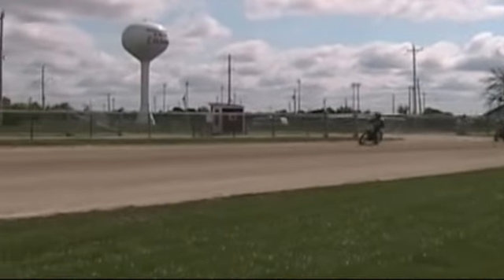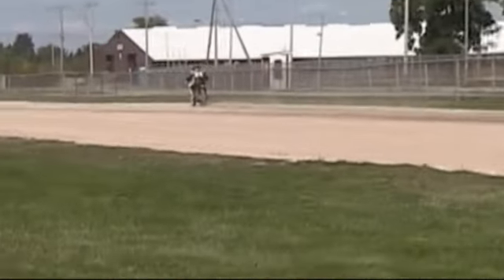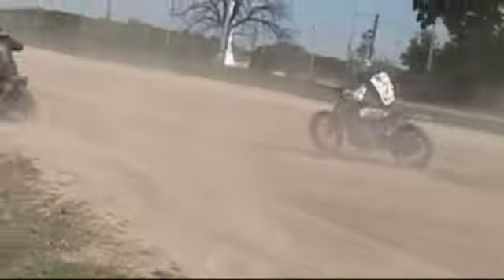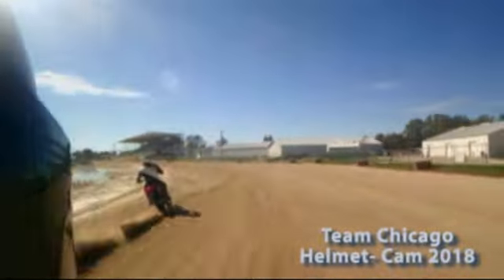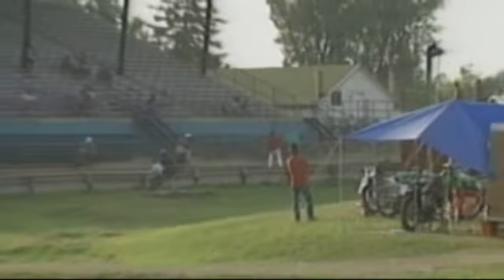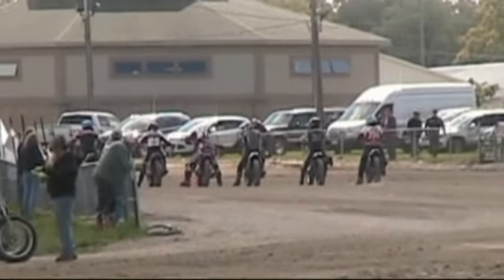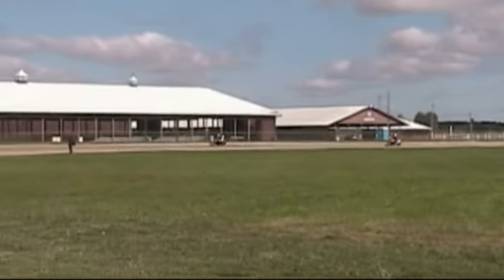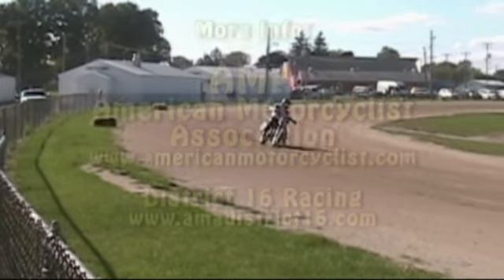One Half Mile Racing at Elkhorn, 2022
Dan Schmitt and the Team Chicago crew traveled to Elkhorn, WIsconsin for the one-half mile motorcycle race.  This production starts by showing the Vintage Class heats and final.  We talk to Joe Stoppleworth, the Vice-President of AMA District 16.  Then the 80's Single Class final is shown followed by the Plus 40 Class heat and Final. We now flashback to 2018 and see some Team Chicago Helmet-Cam footage showing the race-track.  Then we jump back to 1987 and see some racing action and hear Joe Campbell's introduction to the National Anthem. We now see the two Hooligan heat races and Tony Giorno tell us about racing a Harley-Davidson Sportster on this track.  The show ends with the Hooligan final and Terry Vestal wins.